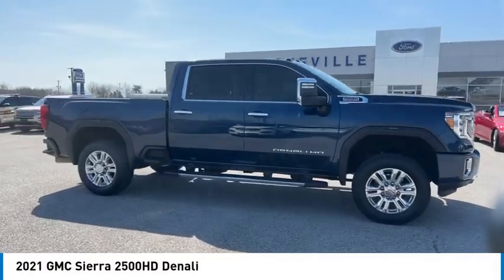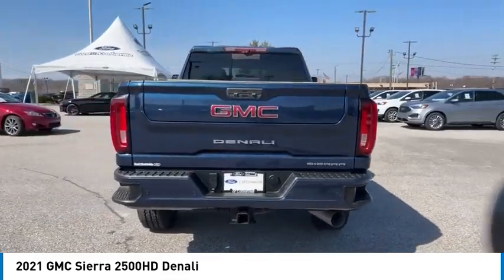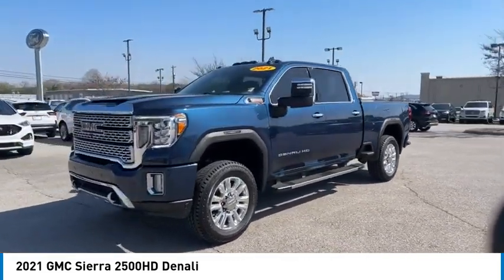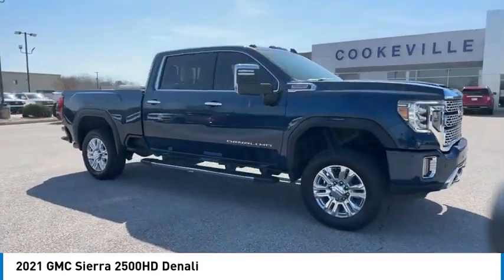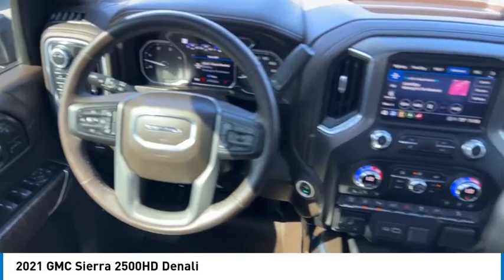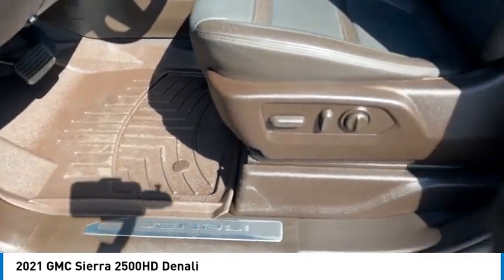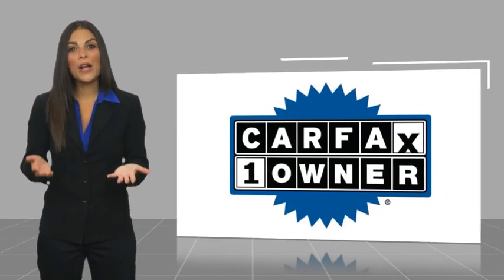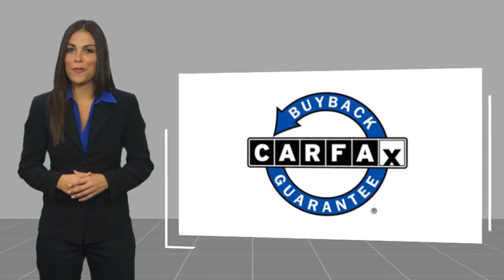2021 GMC Sierra 2500HD T183646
2021 GMC Sierra 2500HD Denali

CARFAX One-Owner. 2021 GMC Sierra 2500HD Denali Duramax 6.6L V8 Turbodiesel 4WD 10-Speed Automatic Pacific Blue MetallicbrThis Vehicle Includes the Following Features and Options: Denali Ultimate Package (Power Sunroof), Driver Alert Package I (Lane Change Alert w/Side Blind Zone Alert, Rear Cross Traffic Alert, and Ultrasonic Front & Rear Park Assist), Driver Alert Package II (Automatic Emergency Braking, Following Distance Indicator, Forward Collision Alert, IntelliBeam Automatic High Beam On/Off, and Lane Departure Warning System), Gooseneck/5th Wheel Prep Package, Preferred Equipment Group 5SA (120-Volt Bed Mounted Power Outlet, 120-Volt Instrument Panel Power Outlet, 12-Volt Rear Auxiliary Power Outlet, 2 USB Ports, 2 USB Ports (1st Row), 2nd Row Dual USB Charge-Only Ports, 2-Speed Active Transfer Case, 4G LTE Wi-Fi Hotspot Capable, 6 Rectangular Chromed Tubular Assist Steps, Bed View Camera w/2 Trailer Camera Provisions, Chrome Recovery Hooks, Compass Located In Instrument Cluster, Deep-Tinted Glass, Electric Rear-Window Defogger, Electrical Lock Control Steering Column, Floor-Mounted Center Console, GMC Connected Access Capable, HD Surround Vision, Heated & Ventilated Front Bucket Seats, Heated 2nd Row Outboard Seats, Heated Driver & Front Outboard Passenger Seats, Integrated Trailer Brake Controller, Keyless Open & Start, LED Cargo Area Lighting, LED Smoked Amber Roof Marker Lamps, Manual Tilt-Wheel/Telescoping Steering Column, OnStar & GMC Connected Services Capable, Polished Exhaust Tip, Power Door Locks, Power Front Passenger Windows w/Express Up/Down, Power Rear Windows w/Express Down, Power Sliding Rear Window w/Defogger, Power Windows w/Driver Express Up/Down, Rear Wheelhouse Liners, Remote Vehicle Starter System, Safety Alert Seat, Signature Denali Grille, Spray-On Pickup Box Bed Liner w/Denali Logo, Steering Wheel Audio Controls, Unauthorized Entry Theft-Deterrent System, Universal Home Remote, Wireless Charging, and Wireless Phone Projection), Technology Package (Inside Rearview Auto-Dimming Rear Camera Mirror and Multicolor 15 Diagonal Head-Up Display), X31 Off-Road Package (Hill Descent Control), 10-Speed Automatic, 4WD, Dark Walnut/Dark Ash Grey Leather, 10-Way Power Driver Seat Adjuster w/Lumbar, 10-Way Power Passenger Seat Adjuster w/Lumbar, 220 Amps Alternator, 3.42 Axle Ratio, 3.73 Rear Axle Ratio, 4-Wheel Disc Brakes, 7 Speakers, ABS brakes, Air Conditioning, Alloy wheels, AM/FM radio: SiriusXM with 360L, AppLink/Apple CarPlay and Android Auto, Auto High-beam Headlights, Auto-dimming door mirrors, Auto-dimming Rear-View mirror, Automatic temperature control, Bose Premium 7 Speaker Sound System, Brake assist, Bumpers: body-color, Compass, Delay-off headlights, Driver door bin, Driver Memory, Driver vanity mirror, Dual front impact airbags, Dual front side impact airbags, Electronic Stability Control, Engine Block Heater, Exhaust Brake, Exterior Parking Camera Rear, Forge Perforated Leather-Appointed Front Seat Trim, Front anti-roll bar, Front Bucket Seats, Front Center Armrest, Front dual zone A/C, Front fog lights, Front License Plate Kit, Front reading lights, Front wheel independent suspension, Fully automatic headlights, Garage door transmitter, Genuine wood console insert, Genuine wood door panel insert, HD Radio, Heated door mirrors, Heated front seats, Heated rear seats, Heated steering wheel, Heavy-Duty 80 Amp Battery, Hitch Guidance w/Hitch View, Illuminated entry, In-Vehicle Trailering System App, Low tire pressure warning, Memory seat, Navigation System, Occupant sensing airbag, Off-Road Suspension, Outside temperature display, Overhead airbag, Overhead console, Panic alarm, Passenger door bin, Passenger vanity mirror, Pickup Box, Power door mirrors, Power driver seat, Power passenger seat, Power steering, Power windows, Premium audio system: Premium GMC Infotainment System, Radio: Premium GMC Infotainment Sys w/Navigation, Rear reading lights, Rear seat center armrest, Rear step bumper,